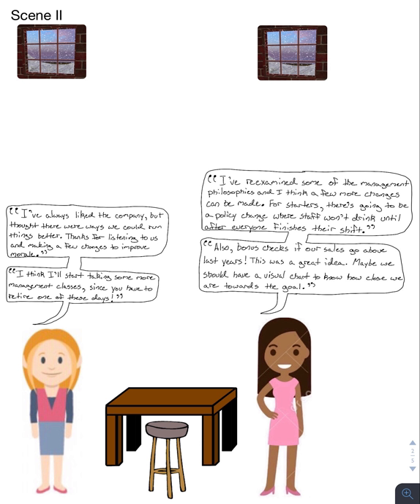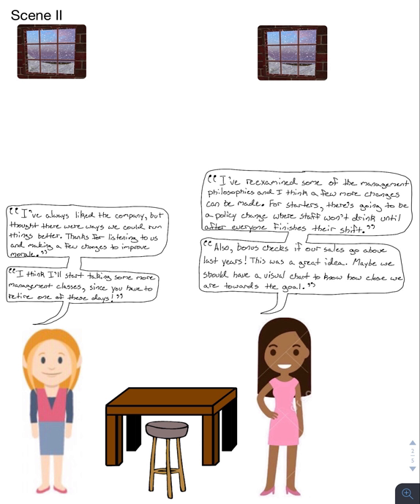Jimmy's Pub - Reflection Episode